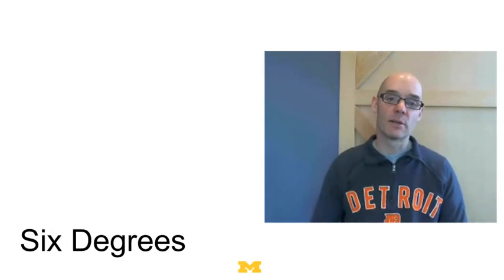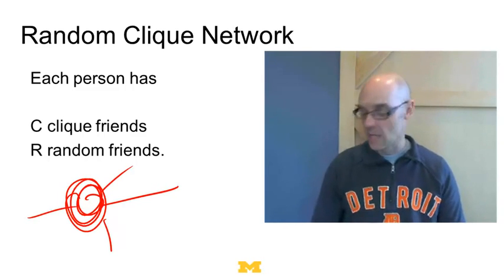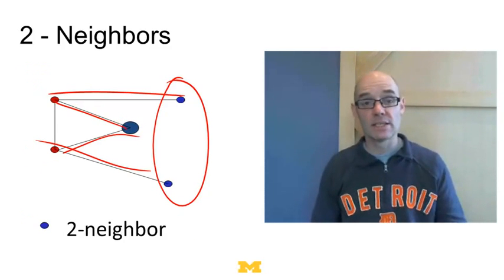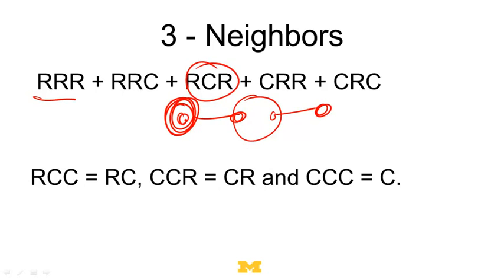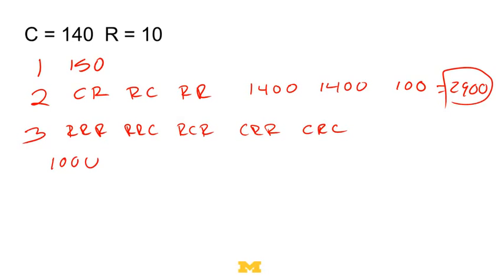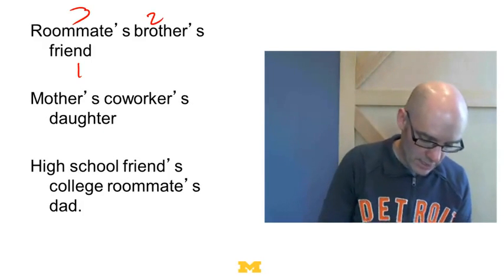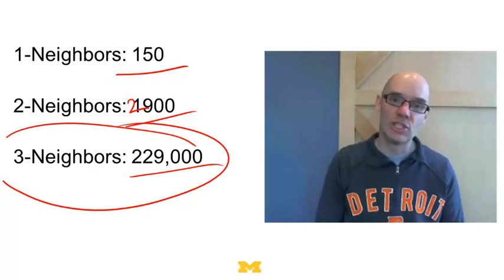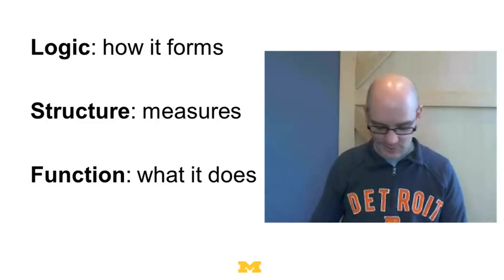15 4 14 4 Network Function 13 10